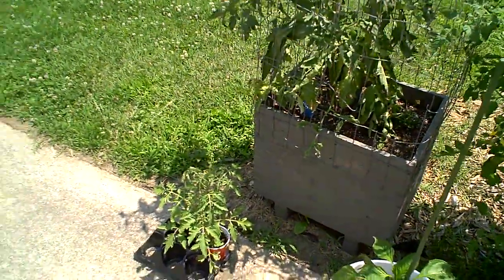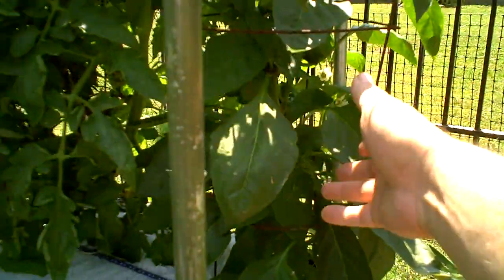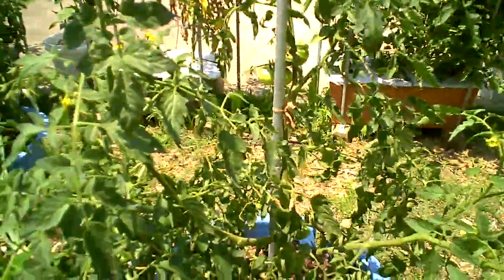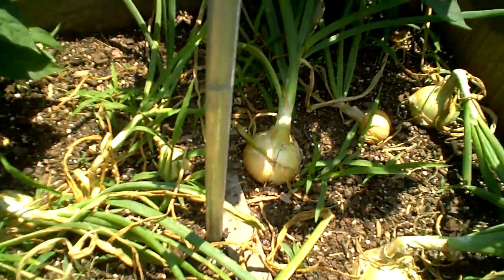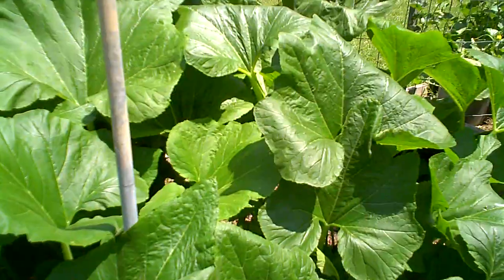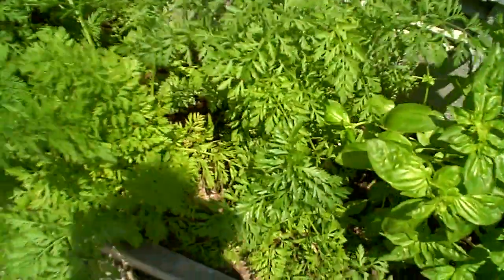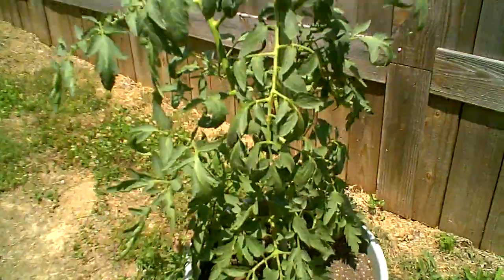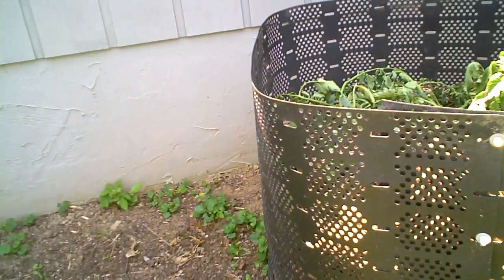Yarden Update May 26 2012 Zone 6b Middle TN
latest update ,,some good ,, some not so good .. and it's  HOT  outside too !